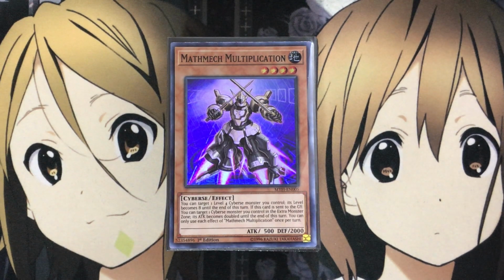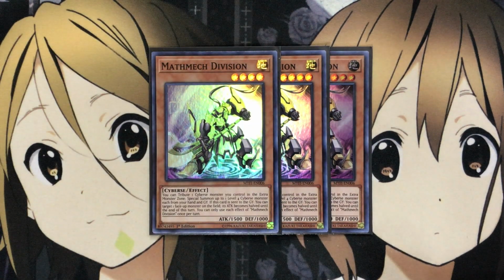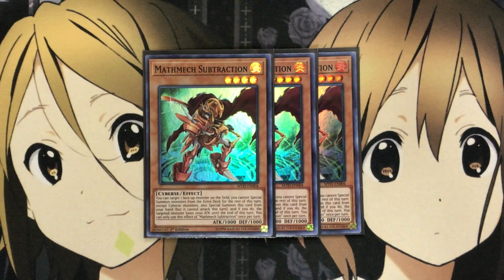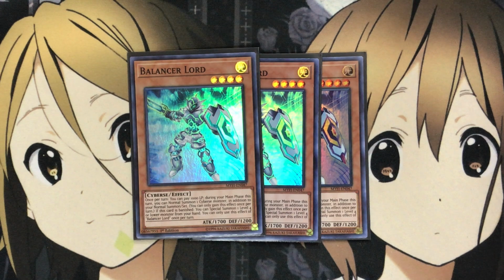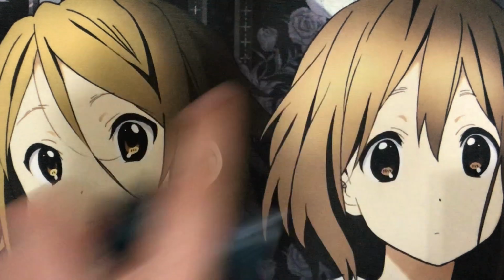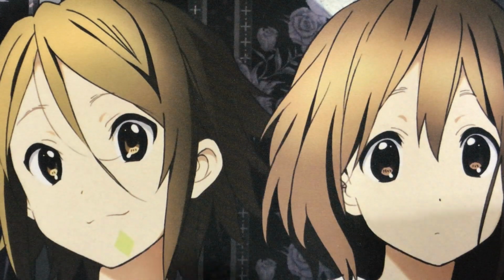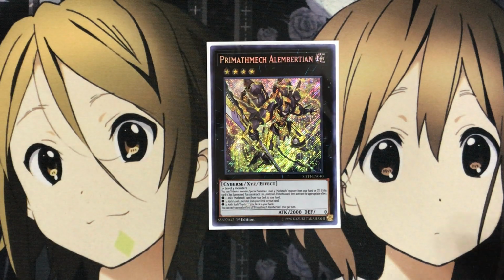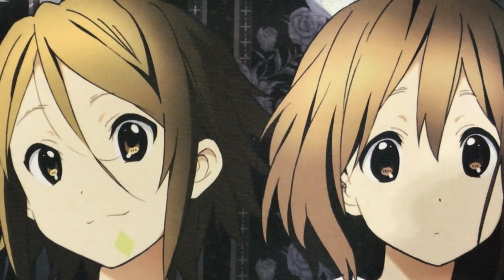My Mathmech Yugioh Deck Profile for November 2019